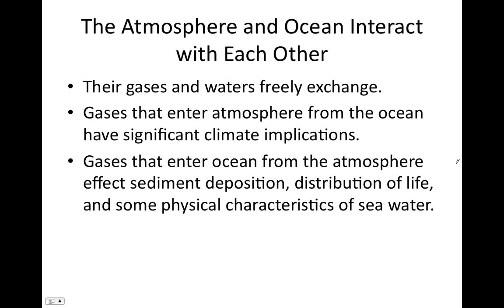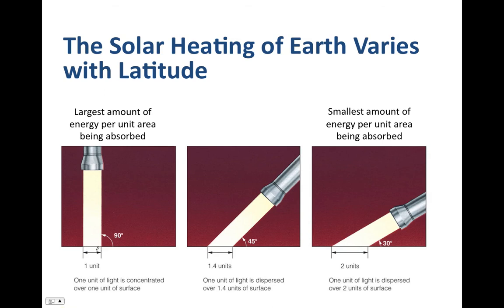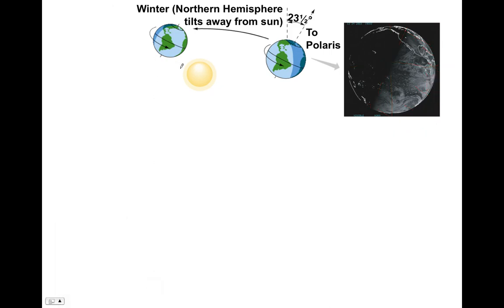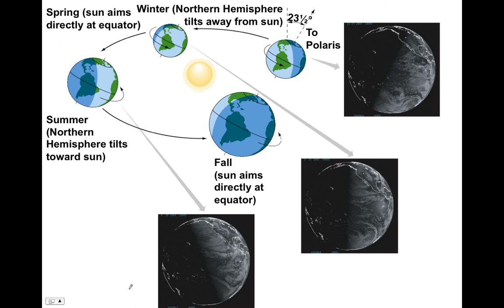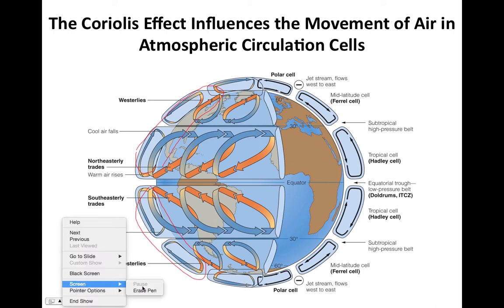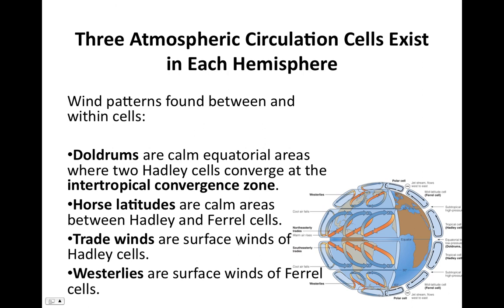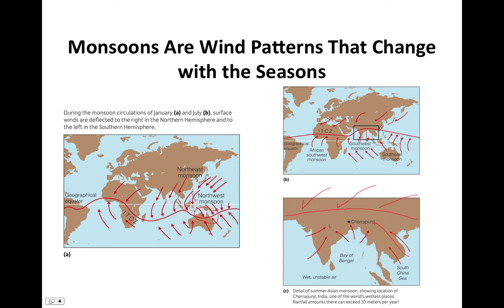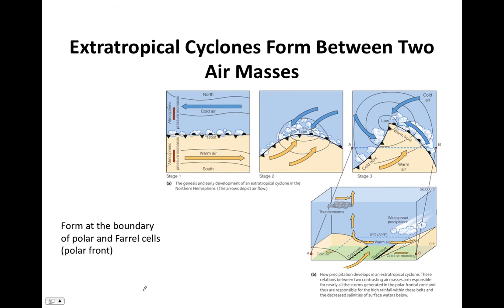Lecture 6 Atmospheric Circulation